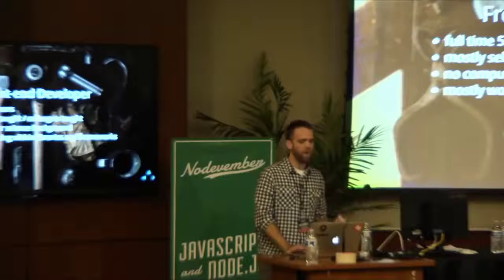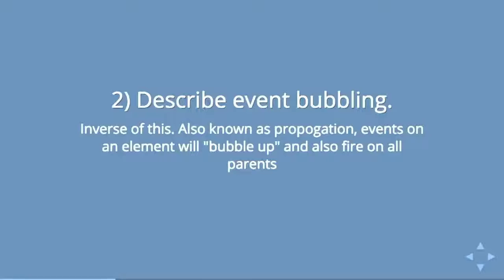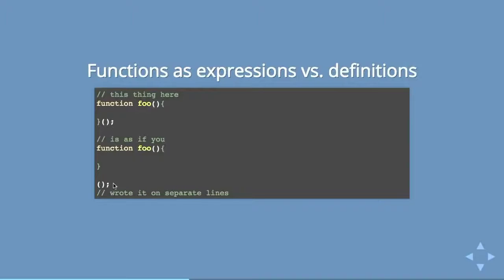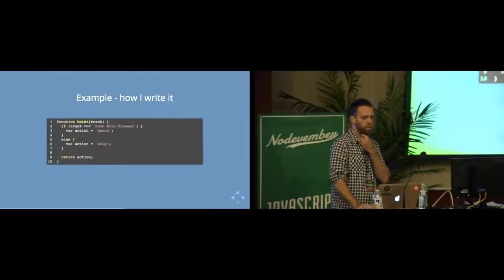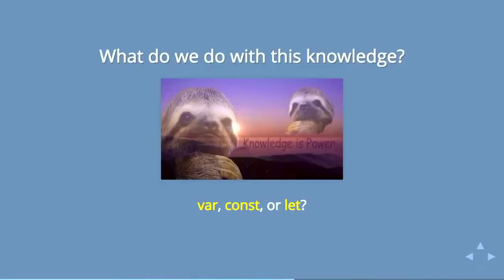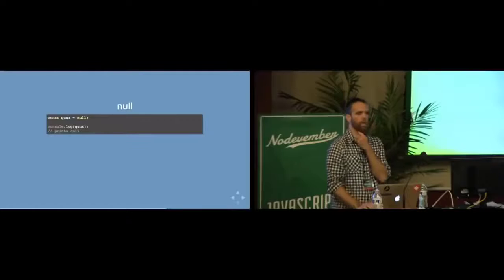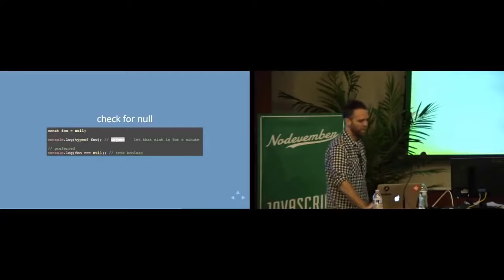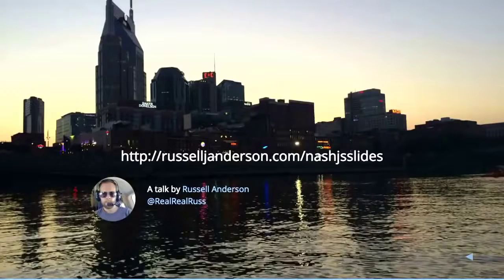How to Answer tricky Javascript Interview Questions | Weird Javascript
### Fizz buzzkill - Answering tricky JS interview questions

We all work in our respective silos when writing JavaScript, be it a framework or library. After a few years working as a Front-end dev, I looked at a list of "JS interview" questions and realized that I couldn't answer many of them (at least not well). So I set out on a long, somewhat lonesome journey of JS discovery, and am pleased to share my findings with you, in the form of a talk.

Regardless of how you feel about getting asked random questions meant to trick you up in an interview (you should be appalled), my talk will cover some basic JS subtleties, and hopefully fill in some knowledge gaps w/r/t:
- Hoisting and variable scope
- Expressions v. statements
- Undeclared v. undefined v. null
- Equality comparisons
- How to properly walk out if an interviewer asks you to do fizz buzz
- Much, much more (time permitting)

EVENT: Nodevember 2016

SPEAKER: Russell Anderson